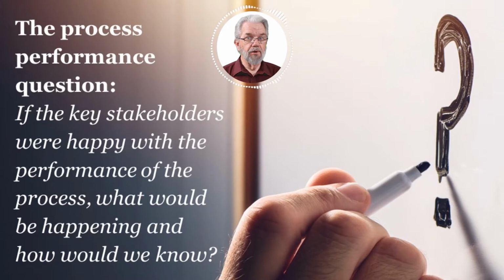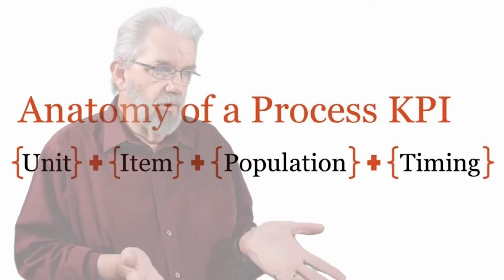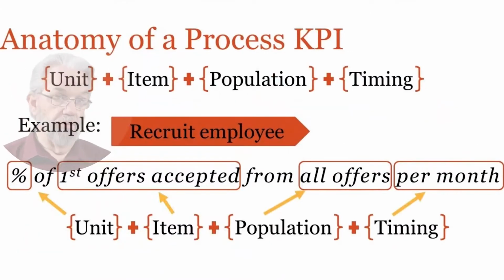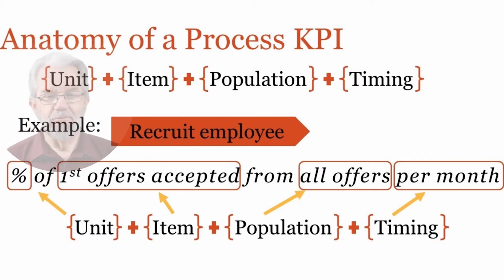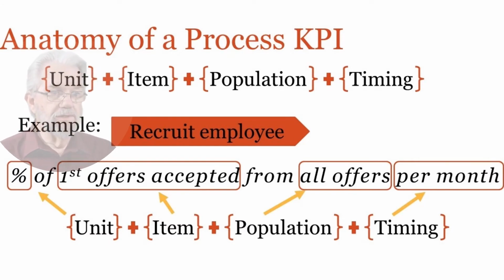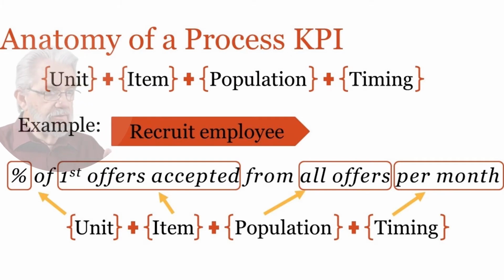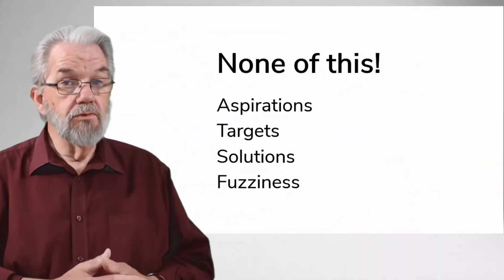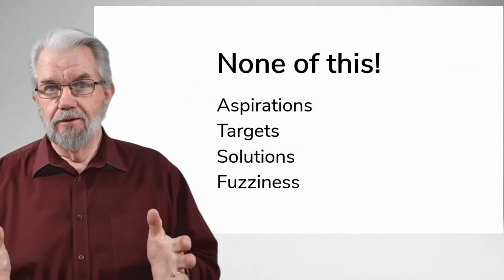Process Insights: The Anatomy of a Process KPI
Do you have an example of an exceptionally good process KPI? I'd love to hear about it if you are able to share.

Elements
Reimagining Management
Questioning BPM?
Process Precepts
Process Provocations

Practical Process at BPTrends
Reimagining Management at the Business Rules Journal